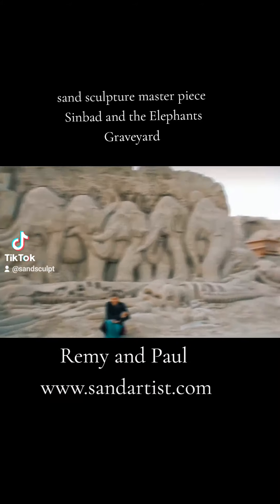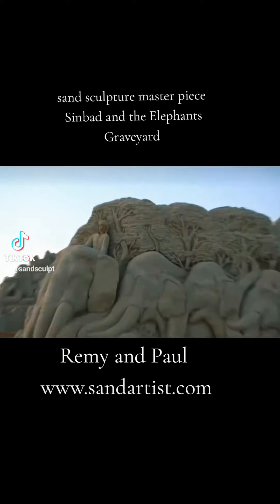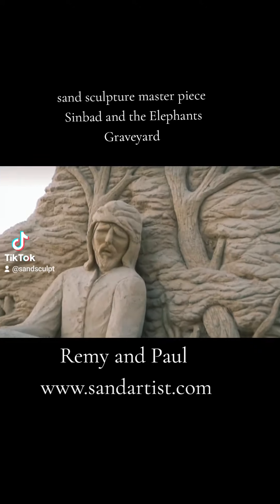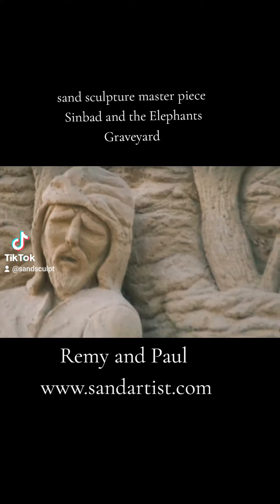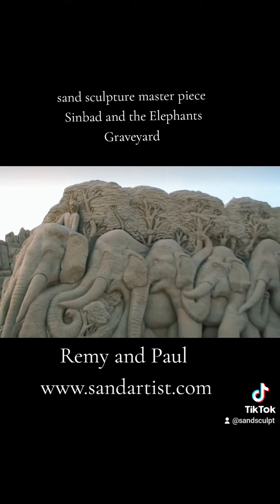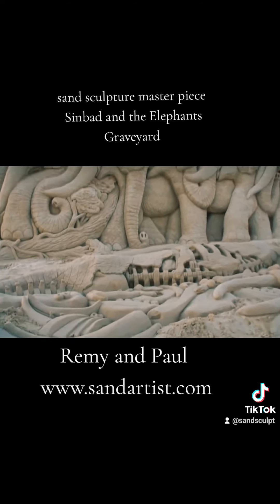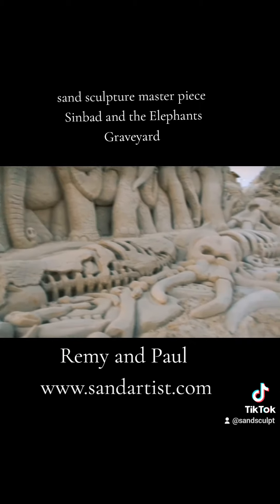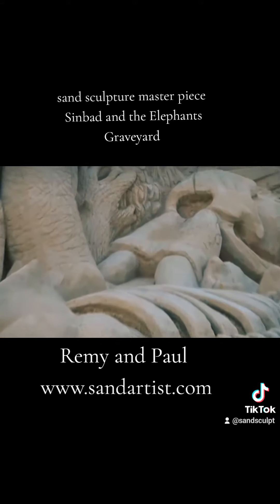master sand sculptors Remy and Paul Hoggard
Sinbad and the Elephants Graveyard Sand sculpture
By Remy and Paul Hoggard
Thanks for sharing